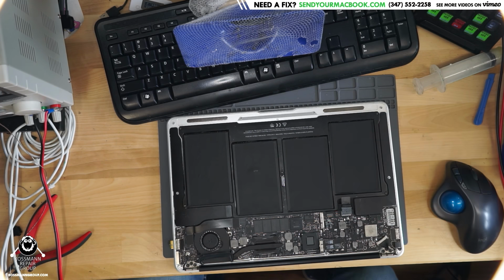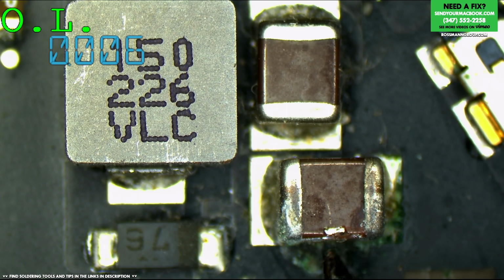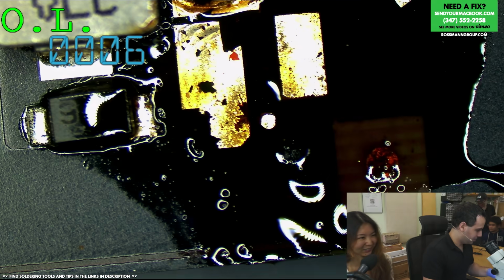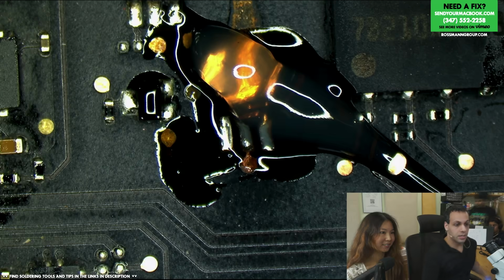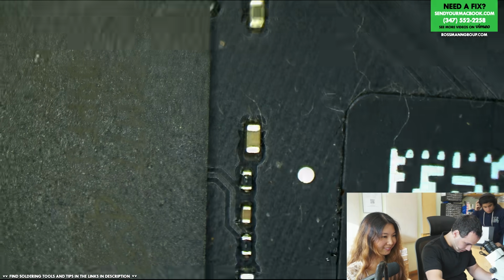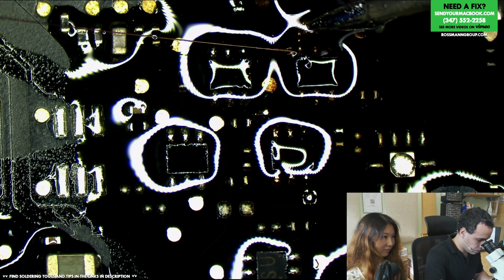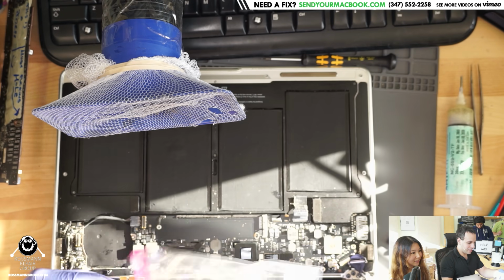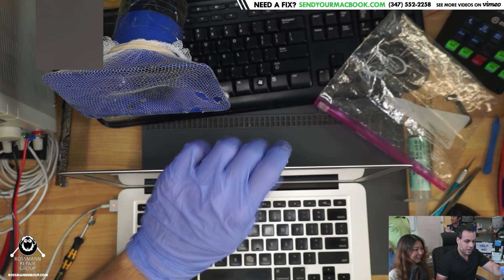Louis fixes girlfriend's Macbook.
› Bitcoin: 1EaEv8DBeFfg6fE6BimEmvEFbYLkhpcvhj
› Bitcoin Cash: qzwtptwa8h0wjjawr5fsm0ku8kf40amgqgm6lx4jxh
› Dash: XwQpZuvMvU44JT7C7Uh6xHvkSadzJw9fMN
› Dogecoin: DKetsoCvwa2hF29ssgUA4Wz4hxT4kj3KLU
› Ethereum: 0x6f6870feb48f08388ee345cf0261e2f03d2fa310
› Ethereum classic: 0x671bfd61ba87edf6365c97cea33d66ba73645510
› Litecoin: LWnbTTAjojZQt68ihFJFgQq3cYHUsTcyd7
› Verge: DFumZ5sMhi3JktLQpsTVtV9xUt3zKDrcZV
› Zcash: t1Ko3FkphQYoQroQc8k2DVk4WKMAbmNR8PH
› Zcoin: a8QdvArHmdRYe1MjiqtP6jDNe6Z4JgnRKZ